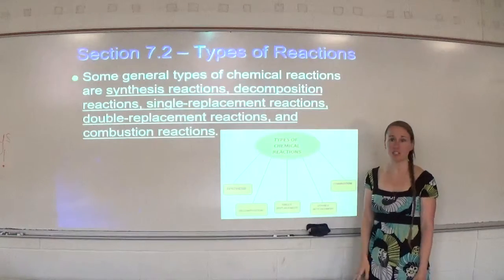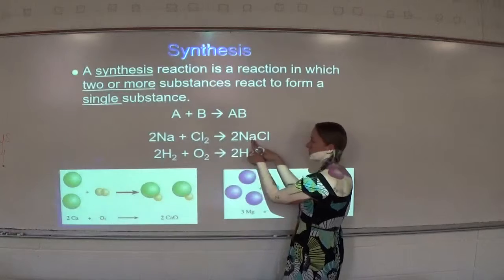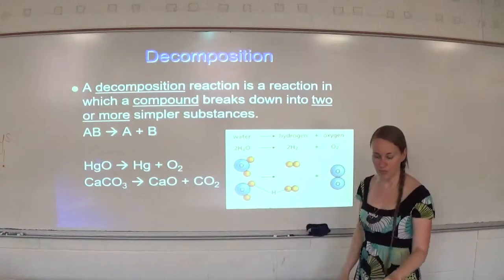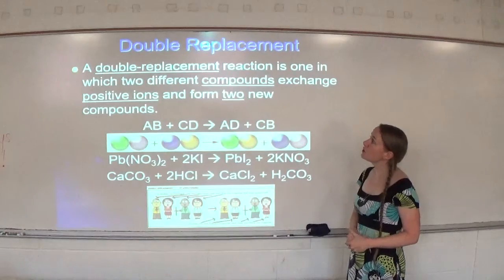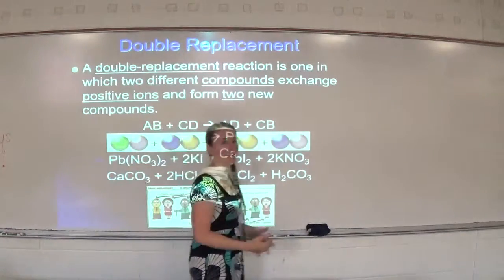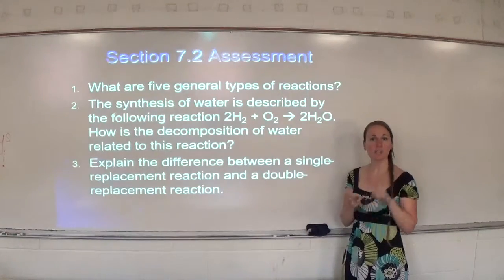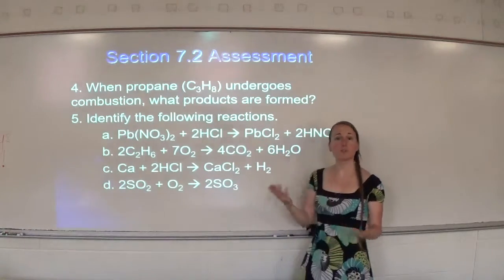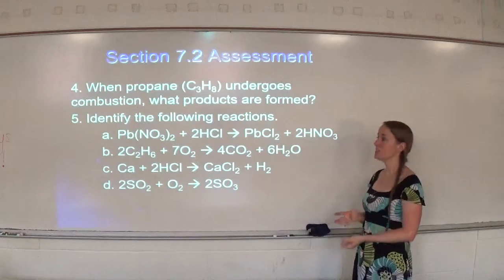Physical Science Section 7.2 Lesson Video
This video explains the 5 general types of reactions: synthesis, decomposition, single replacement, double replacement, and combustion.